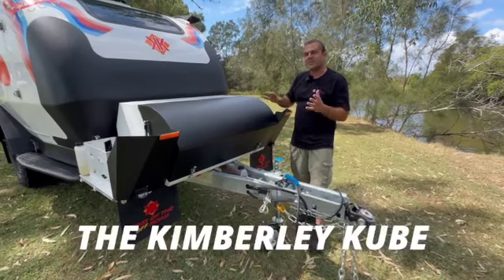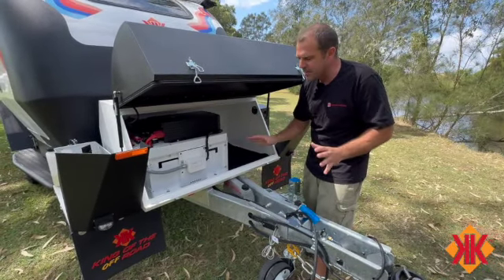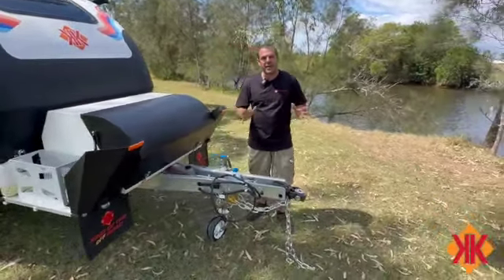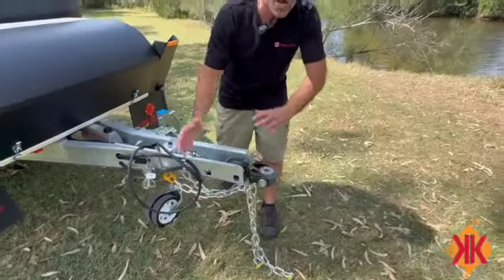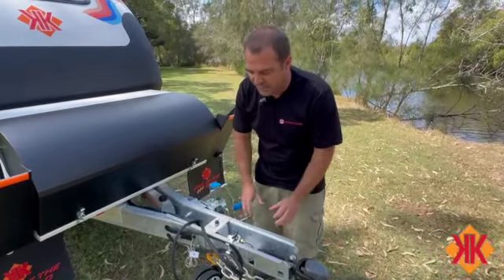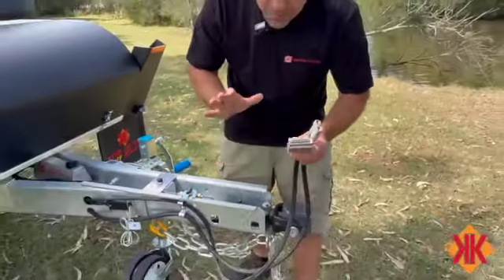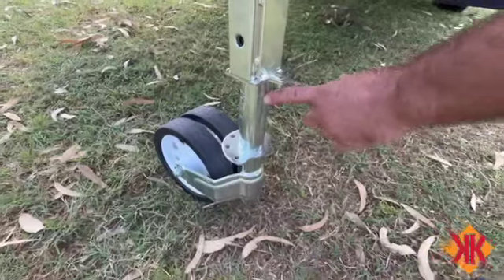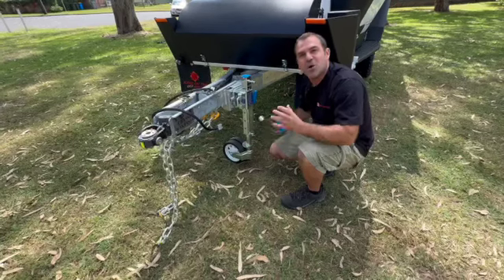Kimberley Kube Hooking up and Drawbar Info SD 480p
Introduction to the Kimberley Kube front Drawbar Area. We take you through the Front Multibox version, hooking up the the vehicle with a DO35 and the jockey wheel